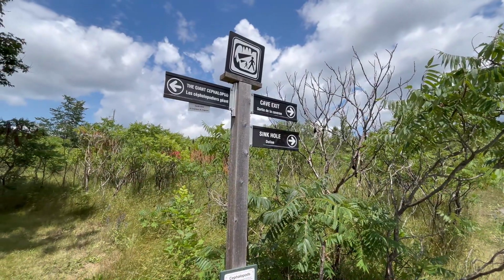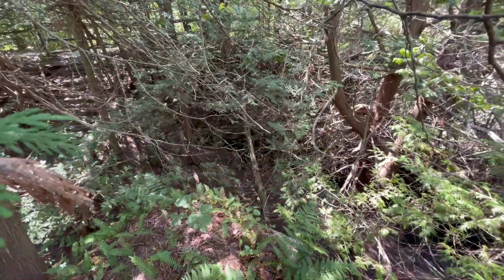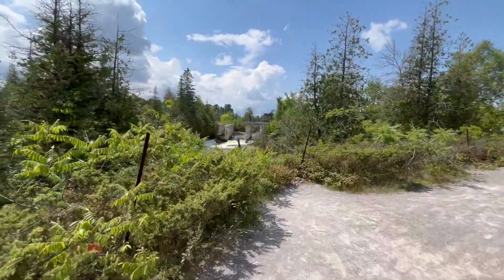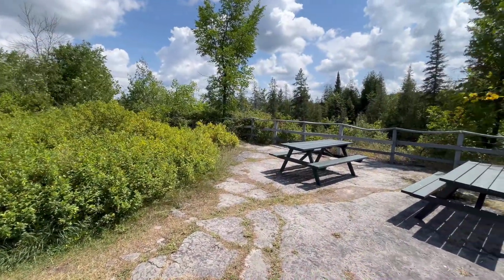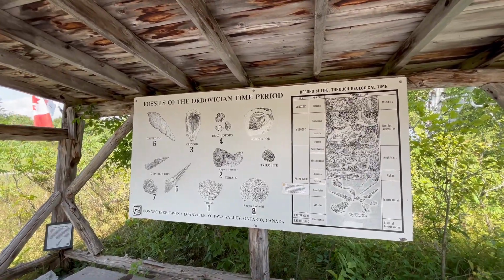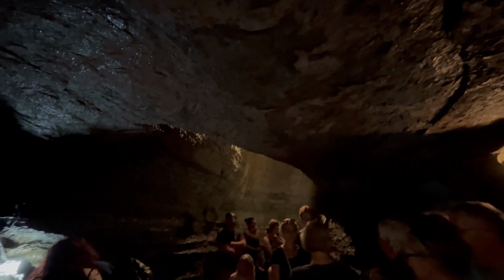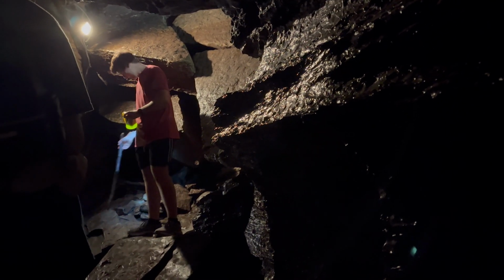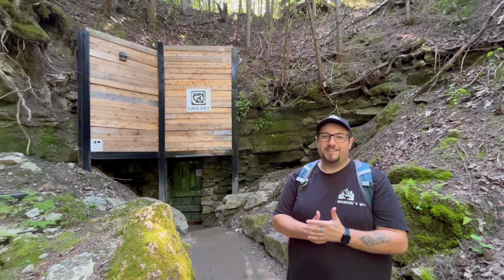Bonnechere Caves - Eganville, ON